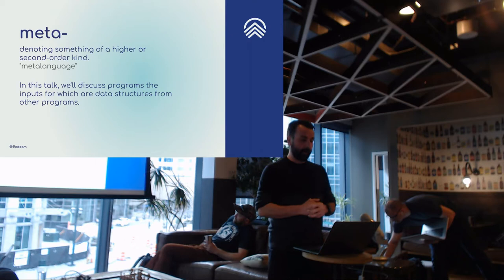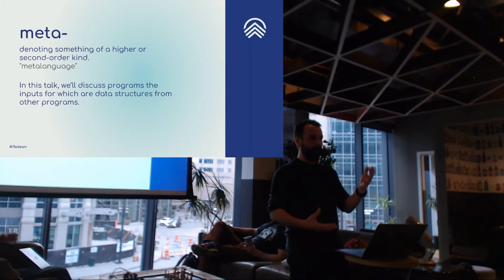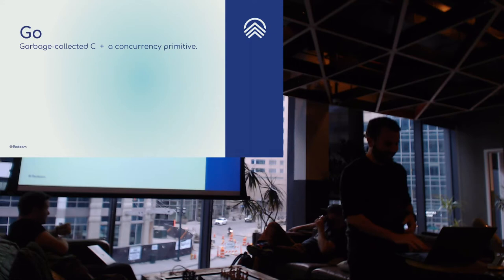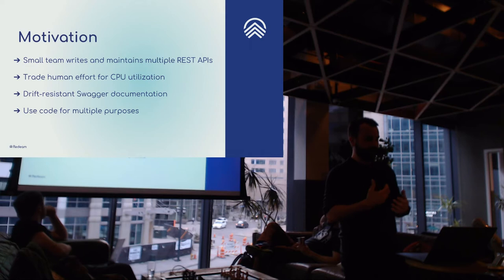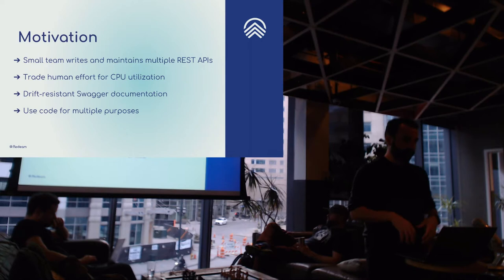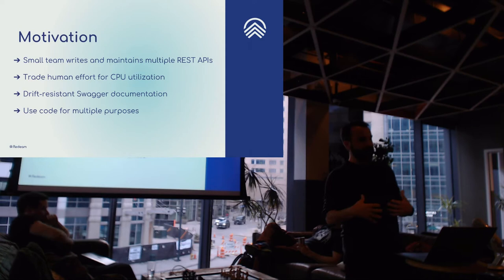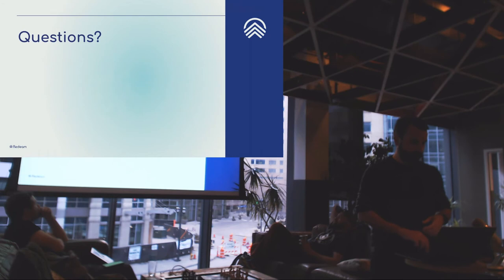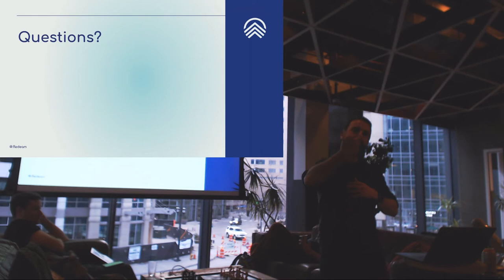Joel Dalley - Metaprogramming in Go - Denver Meetup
Metaprogramming in Go